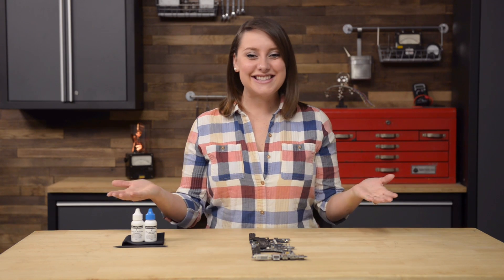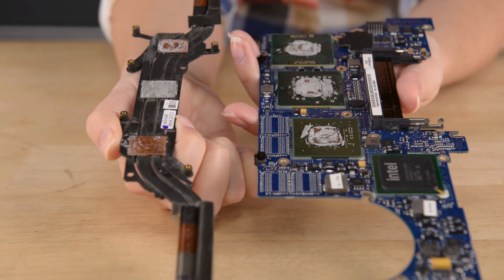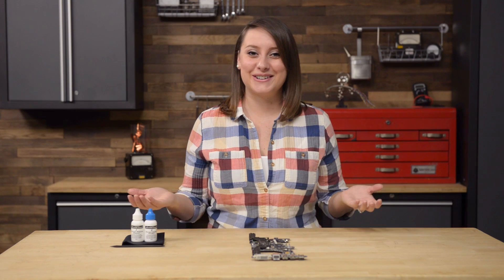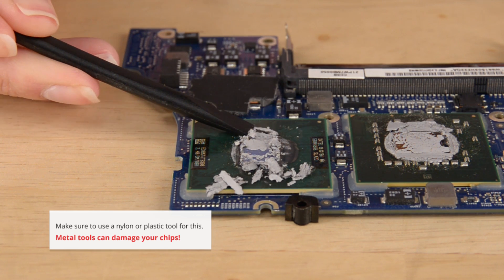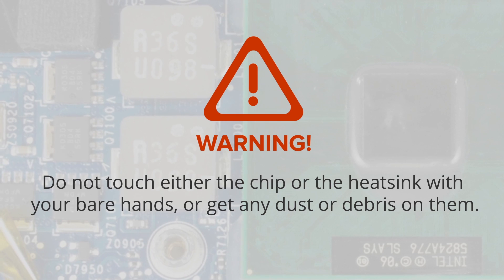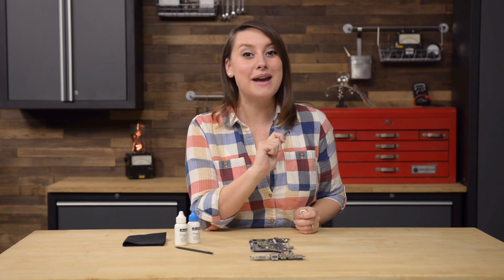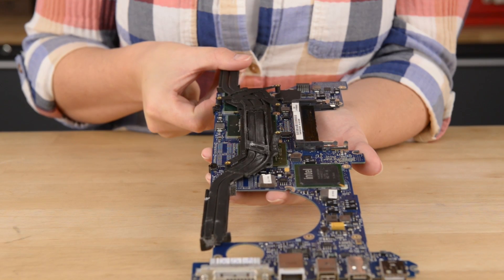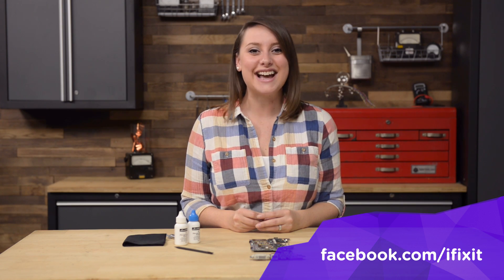Basic Skills!: Thermal Paste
This is part two in our series of videos aimed at teaching beginners the basics of repair!

If you've ever run across thermal paste during a repair and wondered what it was or what it does, you're in luck! Today, we are going over how to clean up and re-apply thermal paste.

Old thermal paste is messy, clean it up!